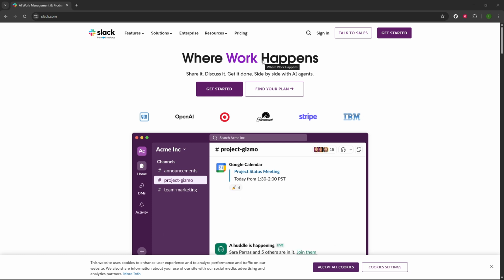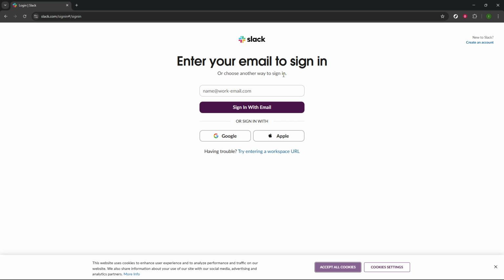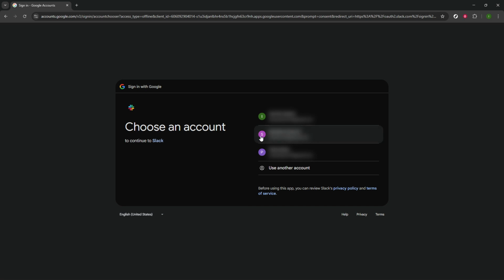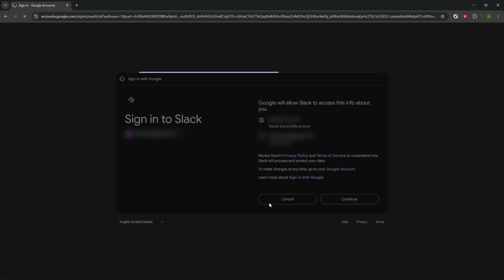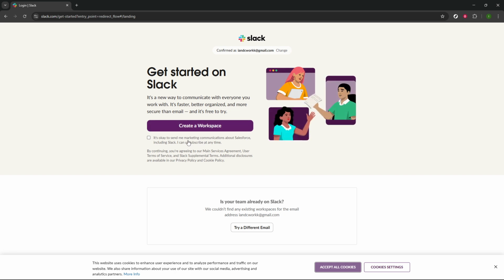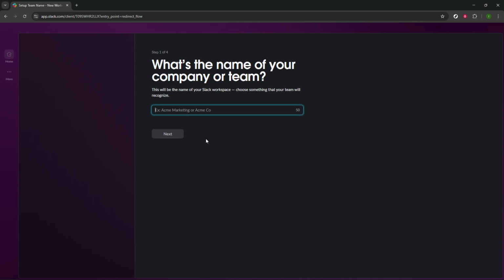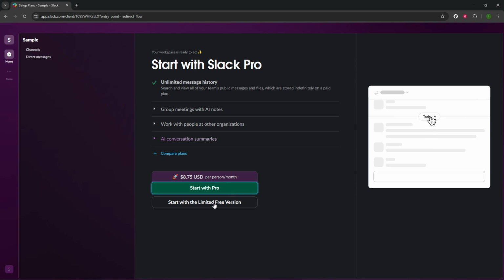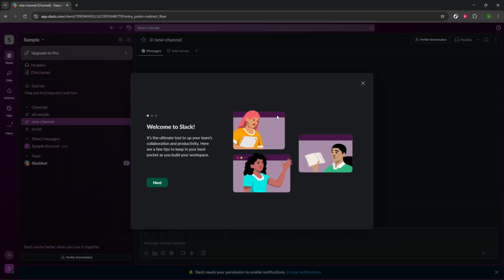How To Join Slack (Quick Guide)